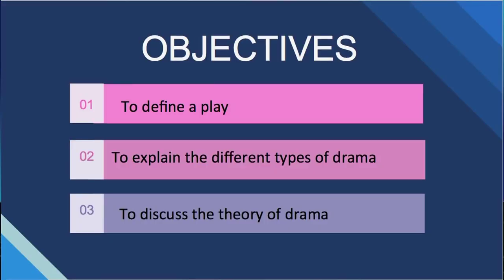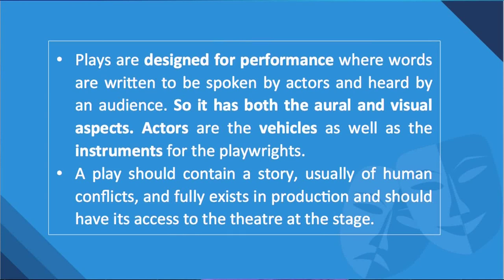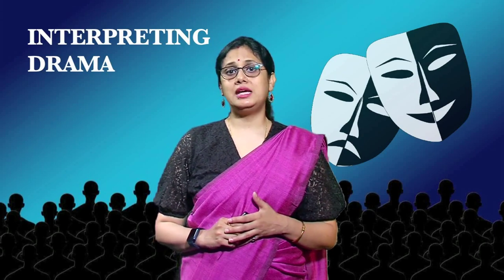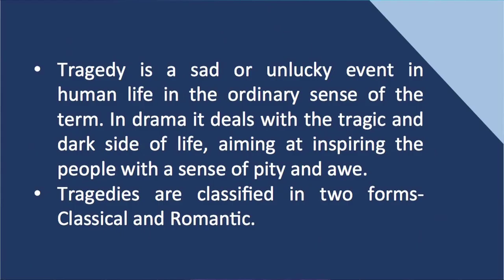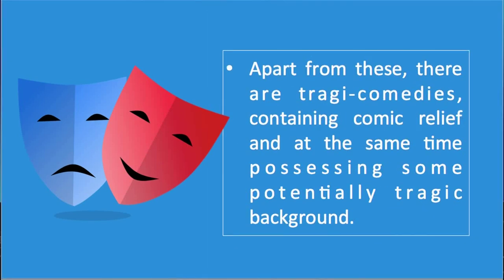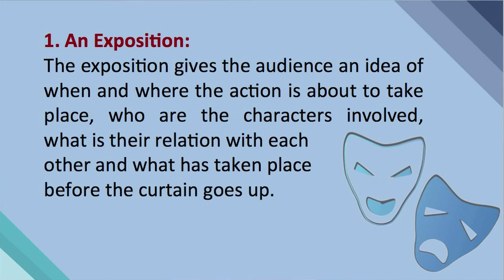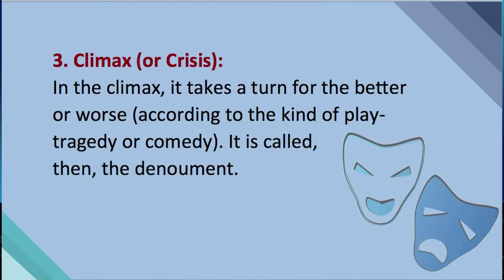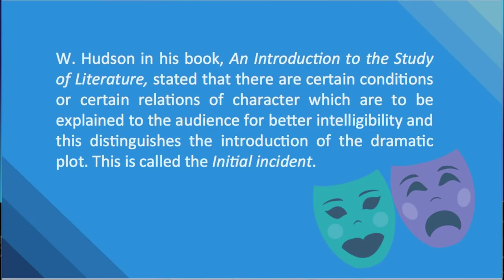BA_1st_Semester_Course: From Language to Literature_Unit-12: Interpreting Drama (Part-1)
Presented by: Dr. Chayanika Roy, Assistant Professor, Dept. of English, KKHSOU